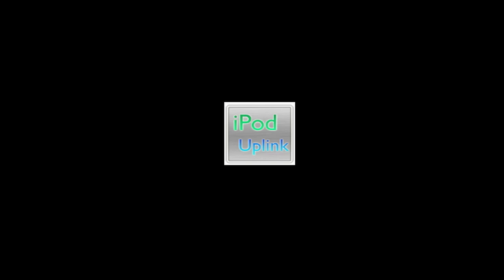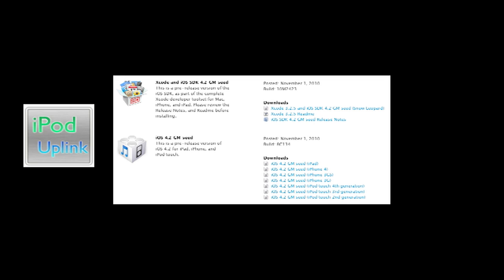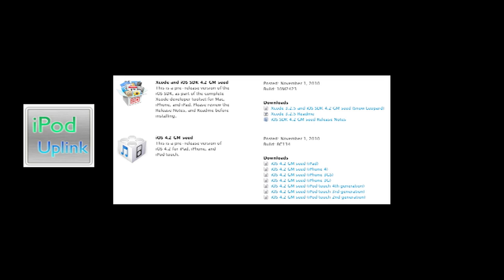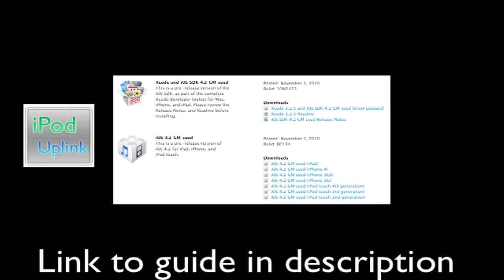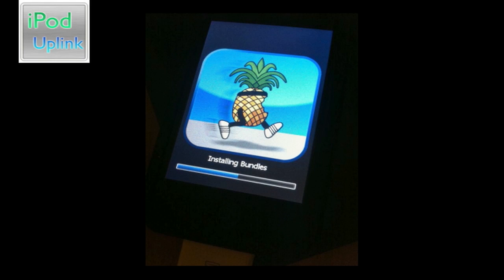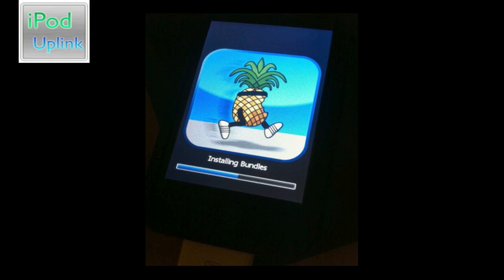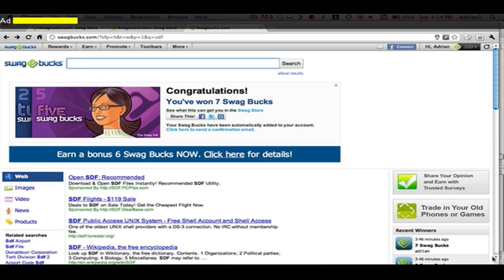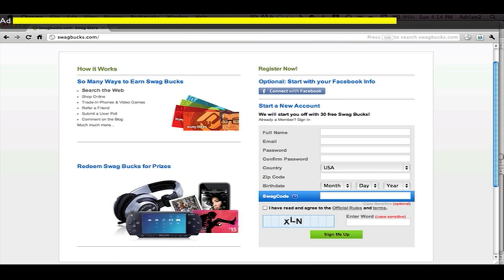Jailbreak 4.3.5/4.3.4/4.3.3 iPhone/iPad/iPod Touch - Redsn0w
!! UPDATED JAILBREAK & Download 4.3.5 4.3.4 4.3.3 !!

Devices Supported:
iPhone 4
iPhone 3Gs
iPad

More Tags!

iPhone 4 3g 3gs 2g ipod touch itouch 4g 3g 2g 1g first second third fourth fifth gene generation jail break jailbreak unlock hack cydia how to tutorial hack crack cracked app apps installous unlocked update downgrade baseband new beta firmware ios ipad ipad 2 mc non-mc sn0wbreeze snowbreeze pwnage tool redsn0w redsnow greenpois0n mac osx pc windows 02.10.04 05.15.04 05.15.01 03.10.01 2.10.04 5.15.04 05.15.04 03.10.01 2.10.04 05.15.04 limerain limera1n exploit shatter fix dfu update apple device idevice Jailbreak 8.1